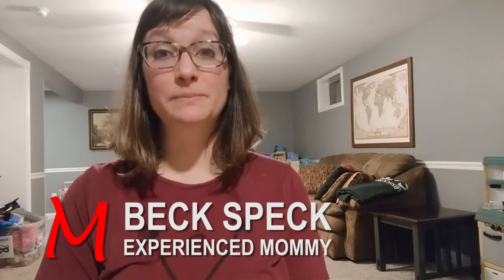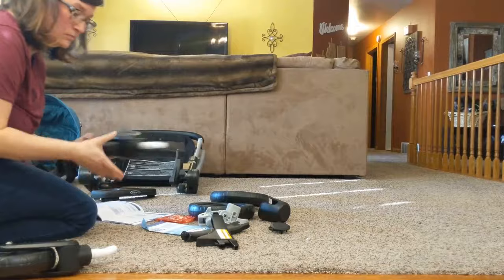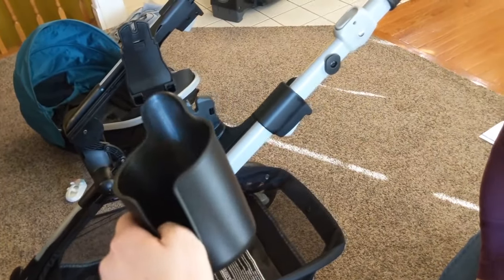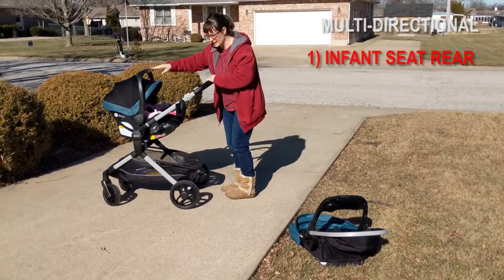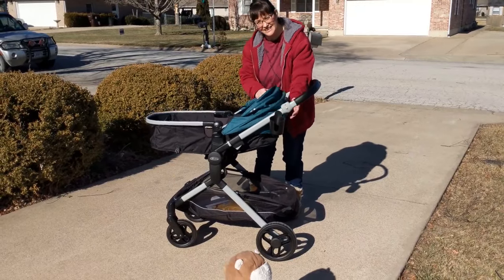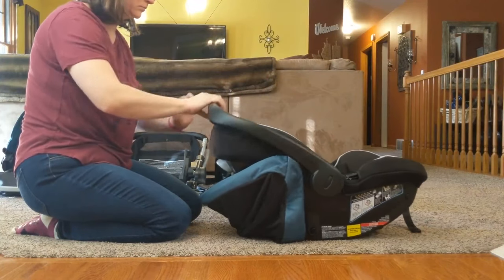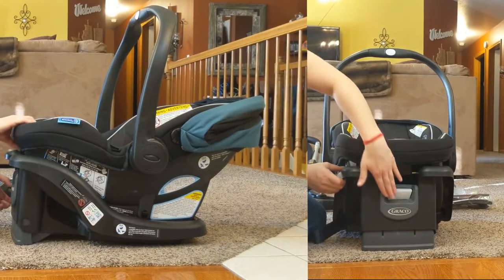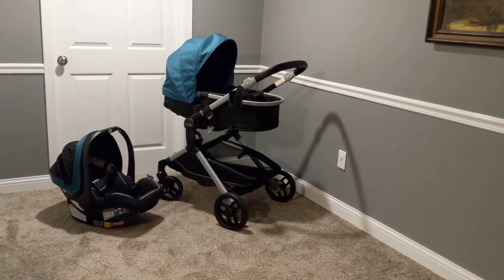Graco Modes Nest Travel System & Stroller Review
Graco Modes Nest Travel System & Stroller Review. Graco sent me this travel system to review and it has a lot of nice features. I cover what to look out for and the things about this stroller and infant car seat that make it a good choice.

Here is the link to the Modes Nest Travel System in the video: